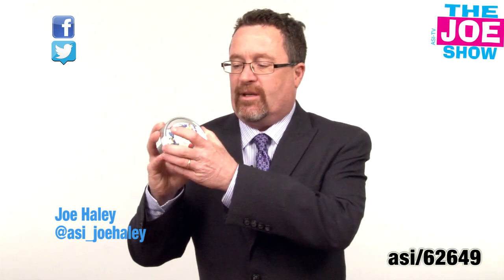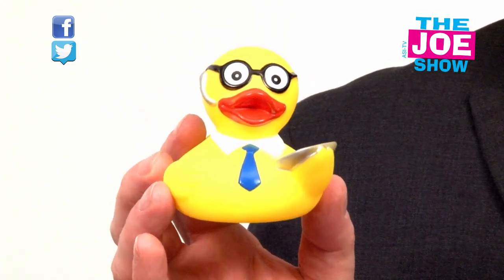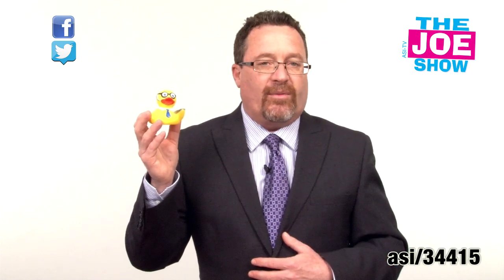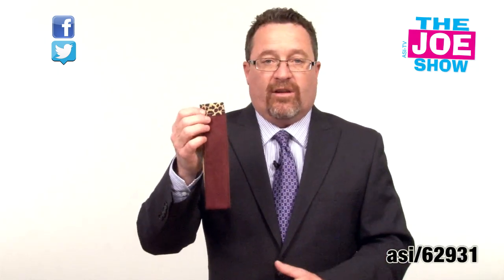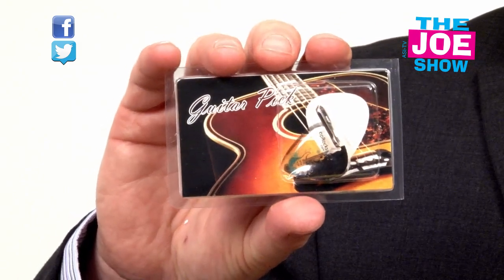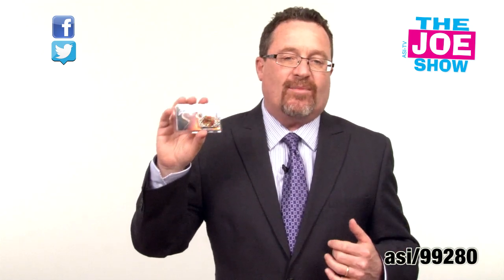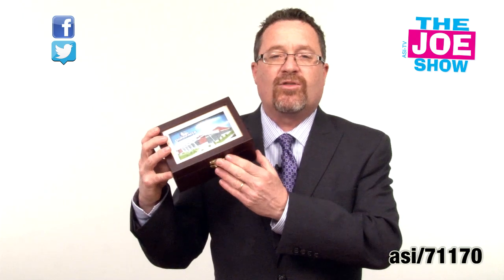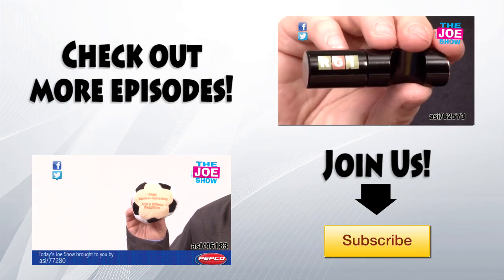Small Products Big Promotional Punch - The Joe Show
In this episode of The Joe Show, Managing Editor Joe Haley shows off five new products that will help clients gain a marketing edge. How about a keepsake gift grads will love? Want a unique promotion to pitch to tech firms?